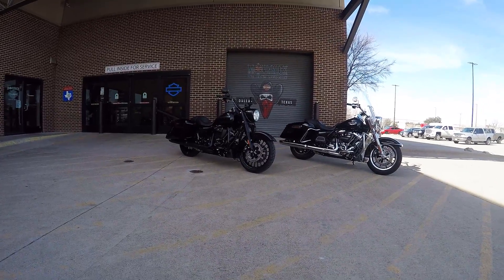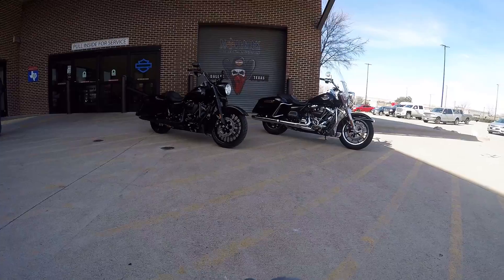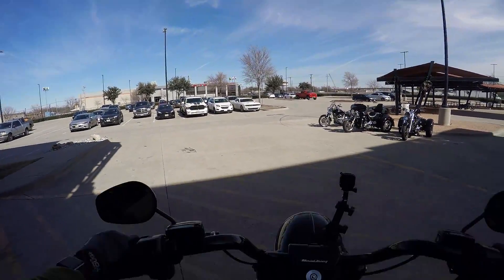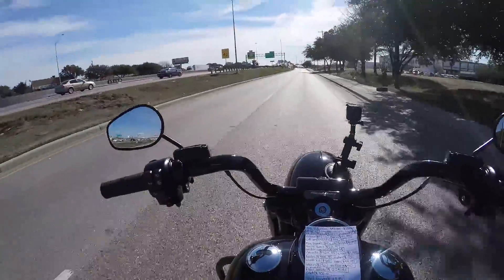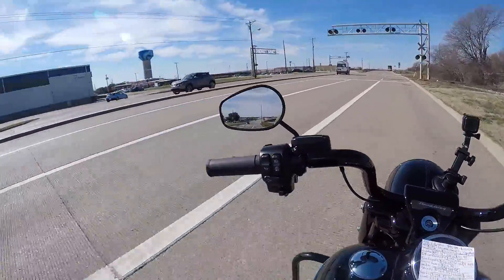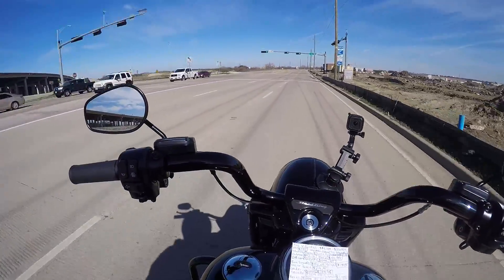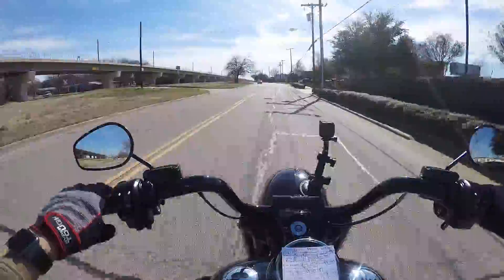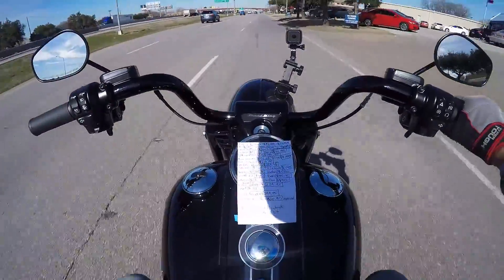ROADKING STANDARD vs SPECIAL! What do you get for $3k more!?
If you were  curious about what you are paying for if you decide to get a RoadKing Special instead of a Standard, well, you'll be surprised to find out what you're getting!
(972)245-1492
Facebook.com/MavHarley
Podcast: SoundCloud.com/ml-hd
Soundtrack By:
"Remember"
Instrumental by Homage